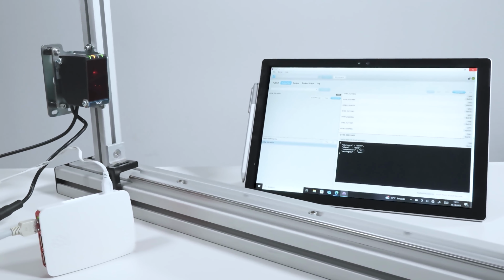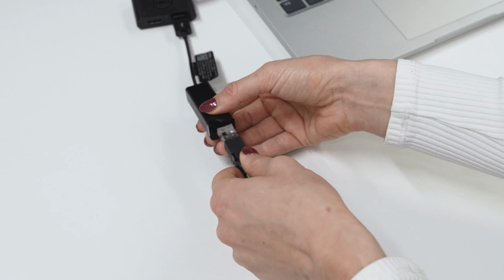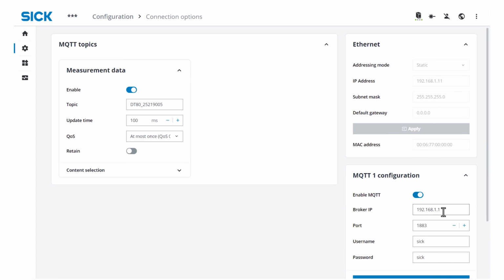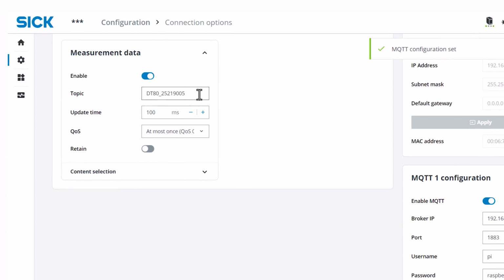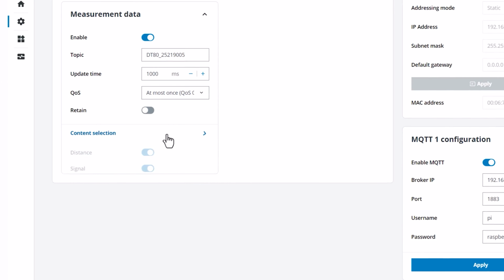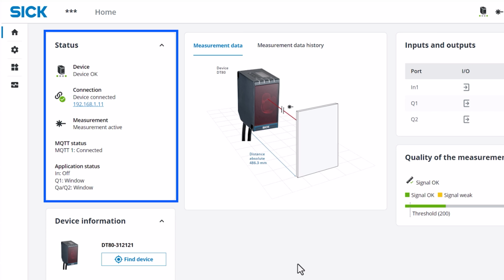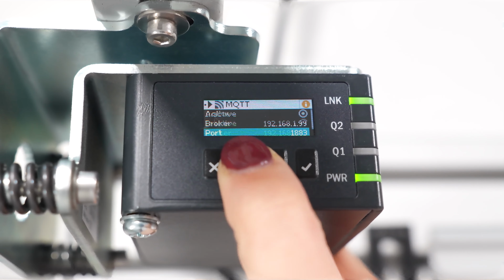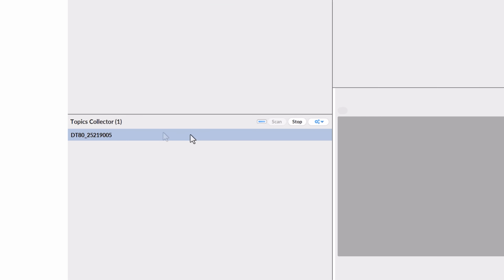Tutorial DT80: MQTT Client configuration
In this short tutorial, we’ll walk you through how to set up and configure the MQTT client of the DT80 laser distance sensor (DT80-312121).

*Video chapters*
00:00 – 00:29
Setup

00:29 – 01:32
DT80 MQTT client configuration

01:32 – 01:48
MQTT display settings

01:48 – End
Topic subscription on mobile device